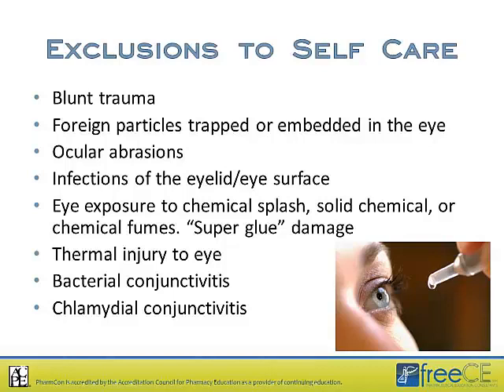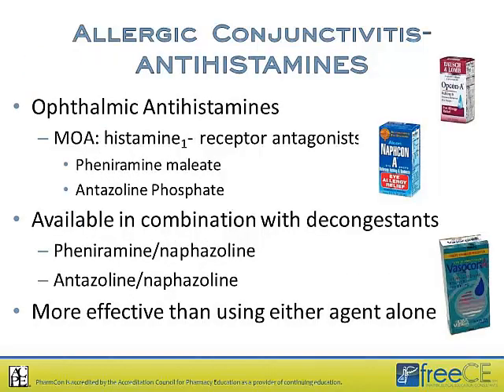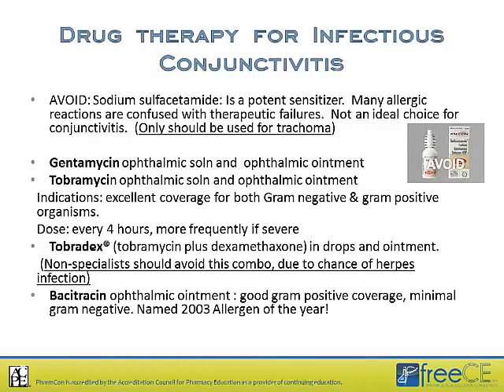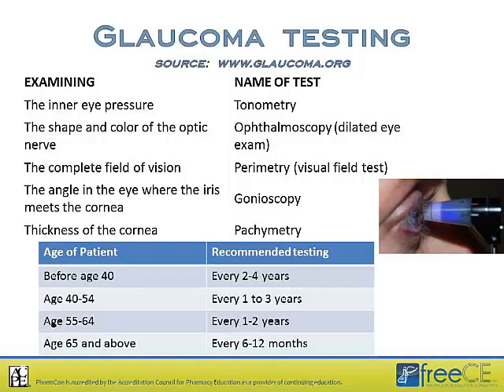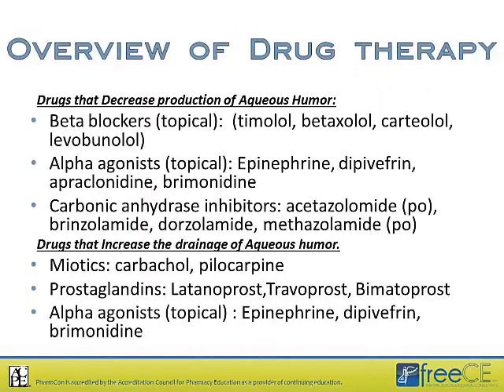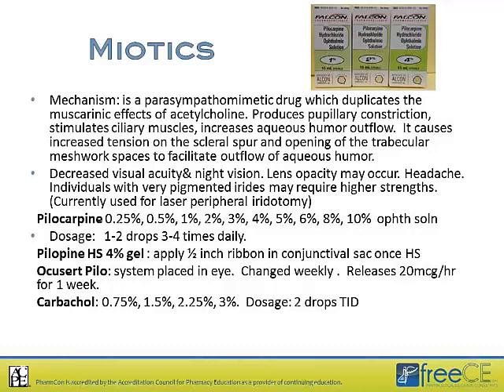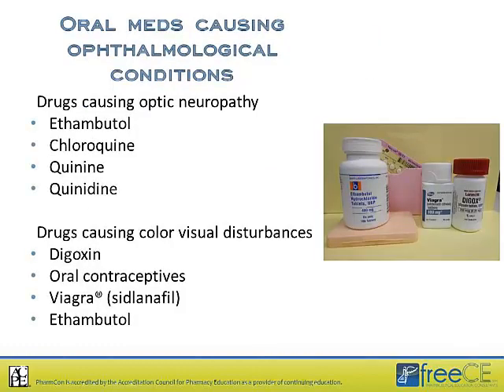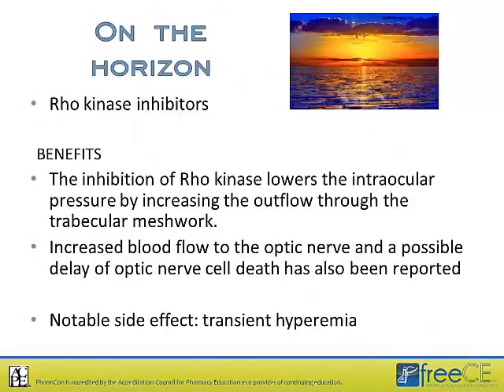"Focus" on Ophthalmology for Pharmacists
Program Overview:
Although ophthalmologists and optometrists are the experts in treatment of eye diseases, pharmacists need a more thorough understanding of the topical and systemic effects of the drugs they dispense.  Medications dispensed may cause hypersensitivity, elevations in intraocular pressure as well as bradycardia and exacerbations in bronchoconstriction.  Also discussed will be treatment variations in closed and open angle glaucoma, prescription and over the counter treatment of conjunctivitis.  Join Professor Pete Kreckel with a practicing pharmacist's view of common ophthalmologic conditions commonly treated in pharmacy.  This program has been reviewed by both an ophthalmologist and an optometrist for content.

- List principles of drug therapy for the eyes, and when to refer to a medical practitioner
- Identify the most common ophthalmological disease states and treatments, commonly available in a retail pharmacy
- Outline the role of drug therapy responsible for elevations in intraocular pressure, and the other ocular side effects
- Describe the role of pharmacist counseling with regard to the therapeutics geared toward management of common diseases of the eye

Pharmacy Technician Educational Objectives:
- List common diseases of the eye
- List medications that can cause problems with the eye

Accreditation:
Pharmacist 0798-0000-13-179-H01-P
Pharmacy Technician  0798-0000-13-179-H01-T